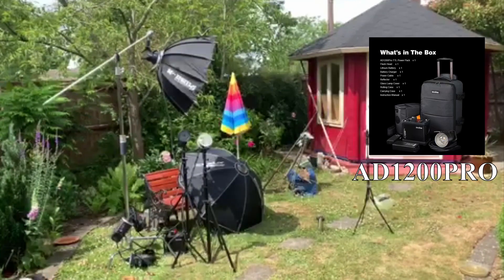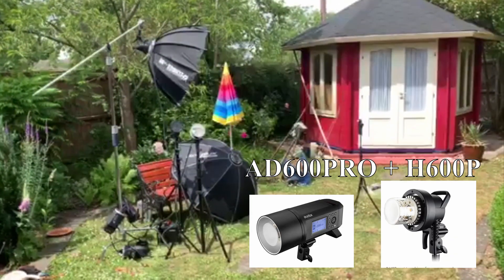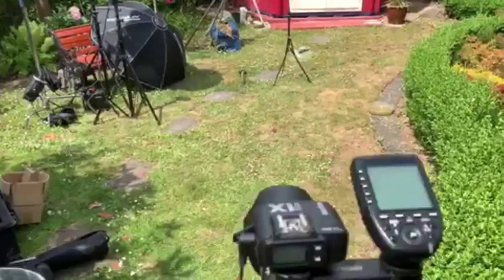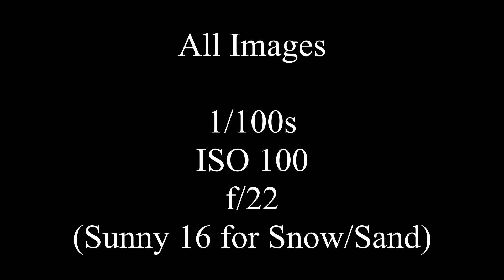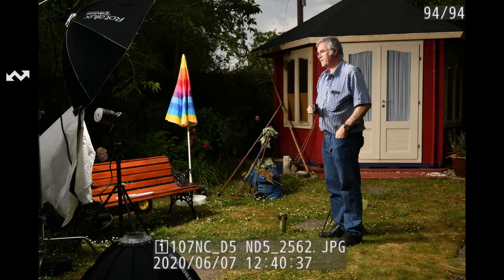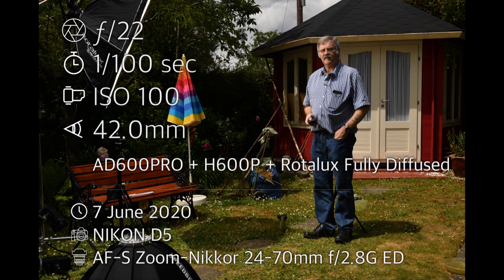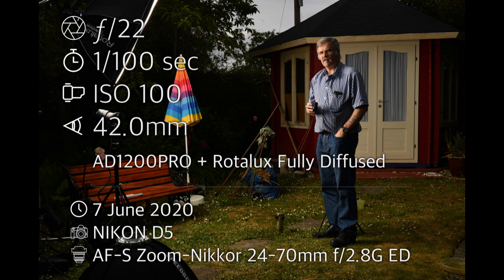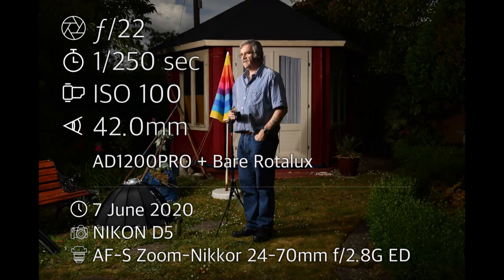Godox AD1200 PRO Power Test vs H1200B vs AD600PRO + H600B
Can you really overpower the sun? Using the Sunny 16 rule on a bright day the shutter speed is equal to the reciprocal of the ISO with aperture at f/16

so 1/100s at ISO100 with f/16 or 1/200s at ISO200 with f/16

The rule further says for snow or sand it should be f/22

So if the flash can overpower you have effectively beaten the sun

So this is a quick power test of the Godox AD1200PRO vs H1200B vs AD600PRO + H600B

During the tests the ambient kept changing so the indoor tests showed the AD1200PRO to be about 1/3 stop more powerful than the H1200B and whilst the AD600PRO tests at 1 stop lower that the AD1200PRO, adding the H600B lead which is how I use it there is a further loss of 1/3 stop

The 5 images at the end the power was varied to best suit the combination so are all different exposures